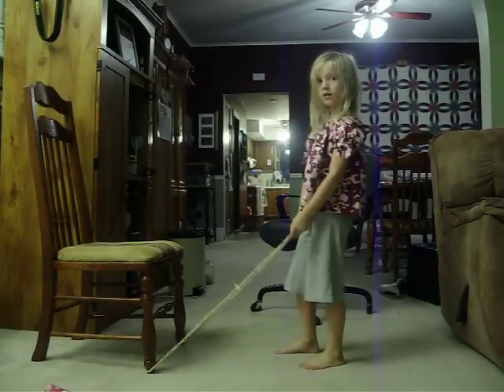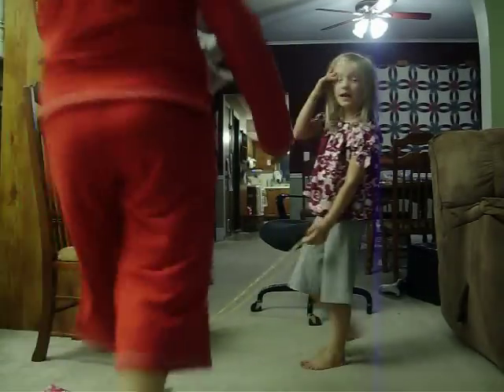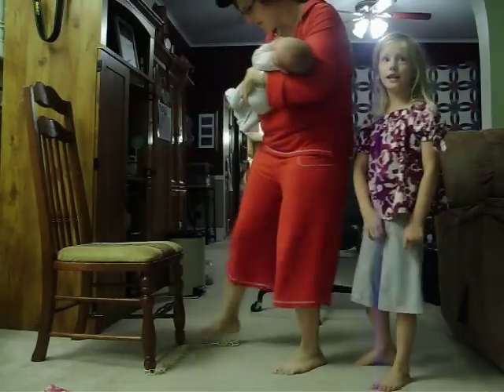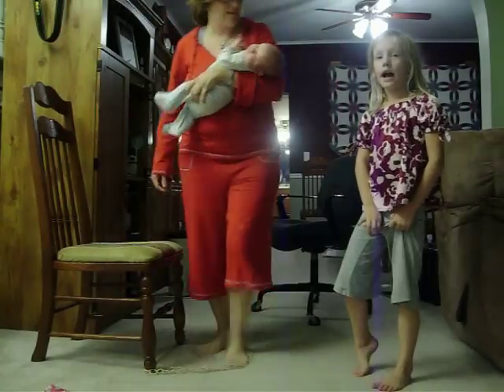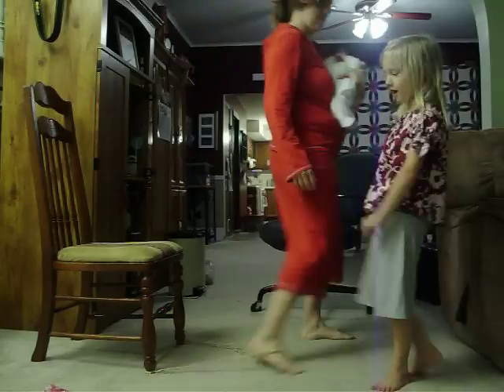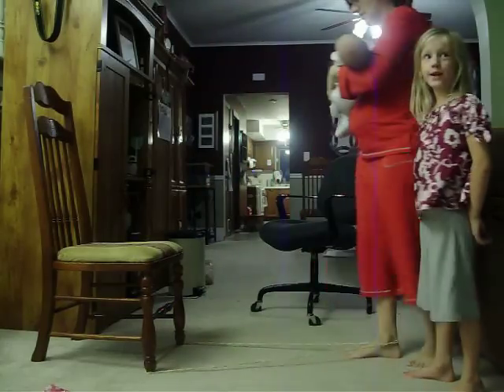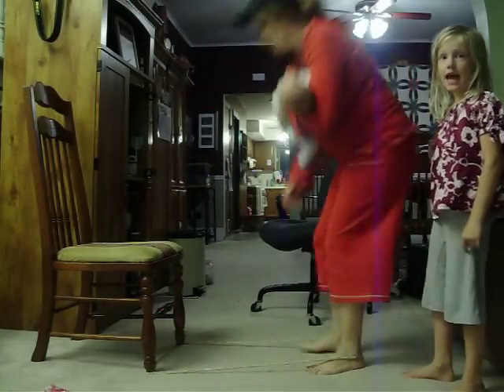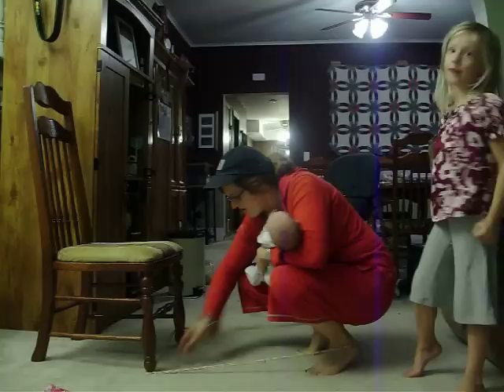chinese jump rope 9-20.MOV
Six year old learned how to Chinese jump rope today--mostly :-)